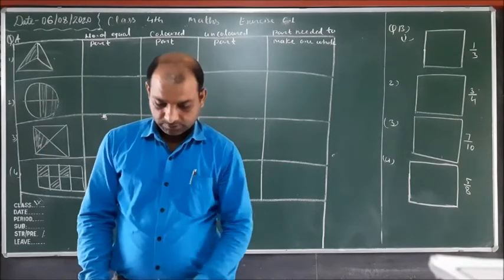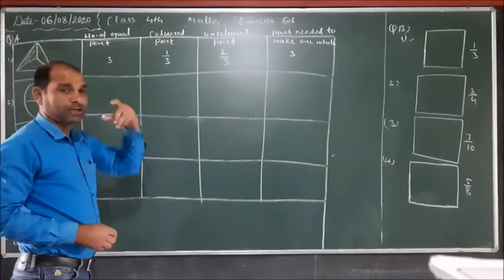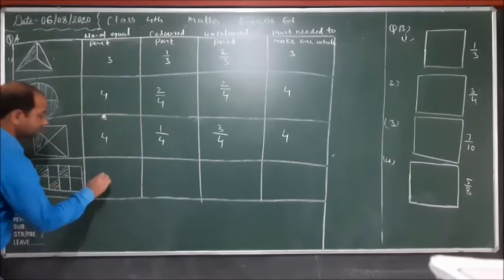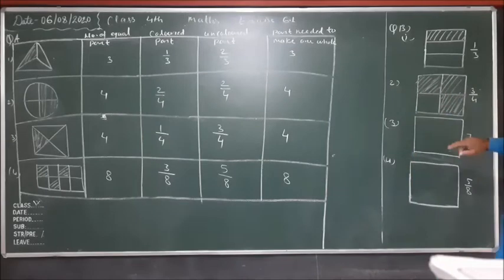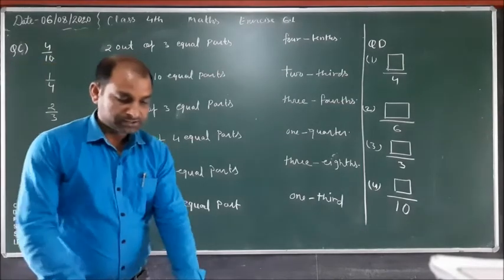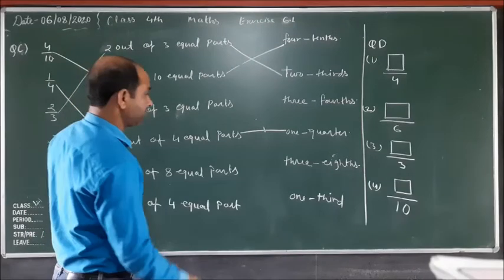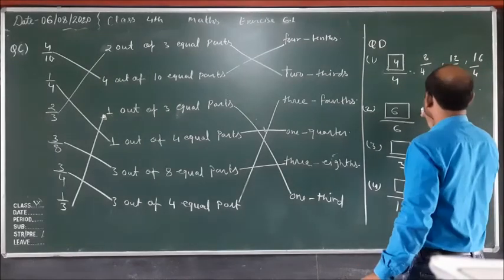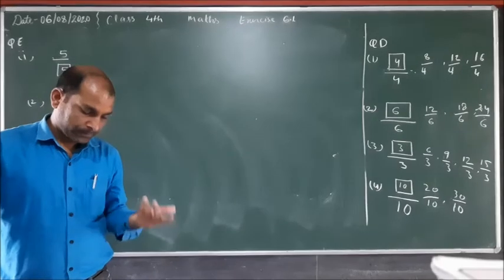Class IV Maths EX 6 1